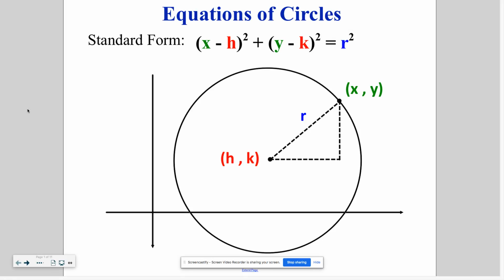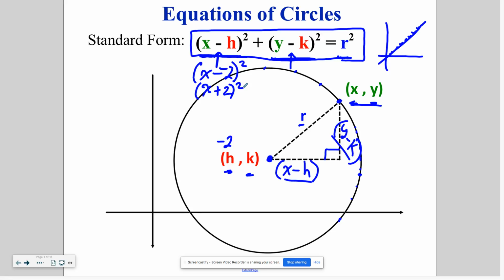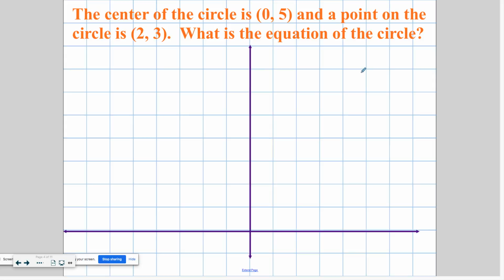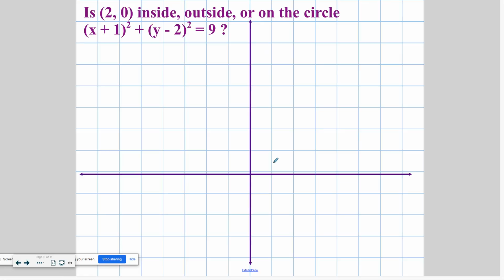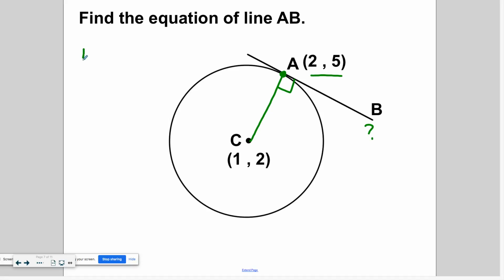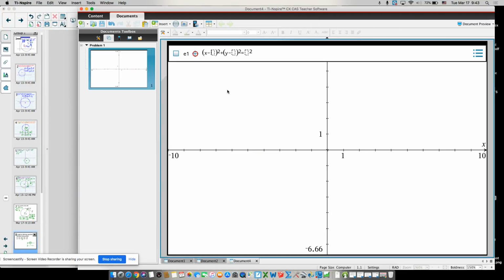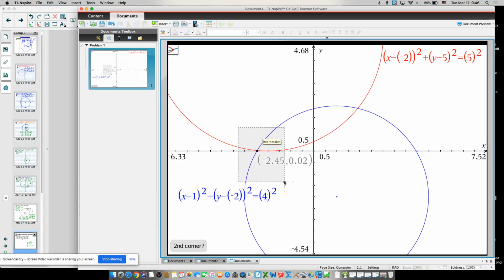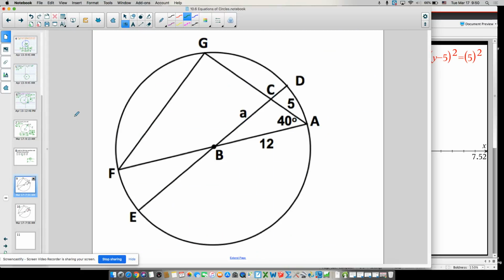Equations of Circles 10.6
Equation of circle proof, graphing, TI-Nspire graphing and intersections.